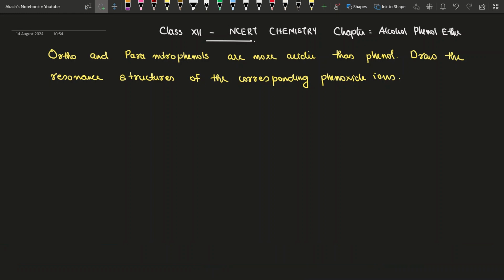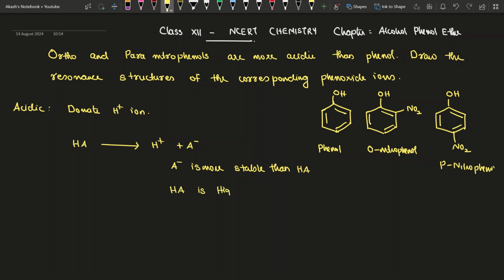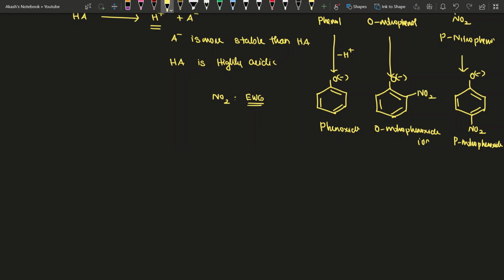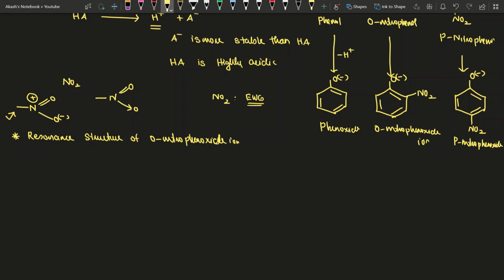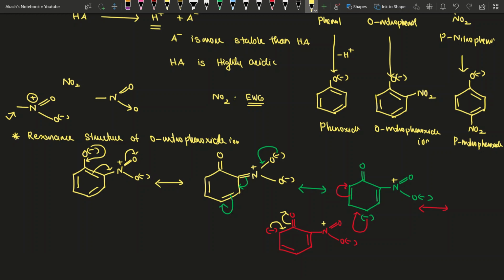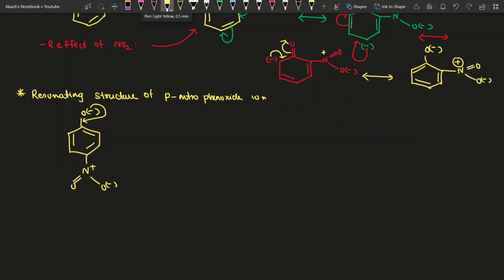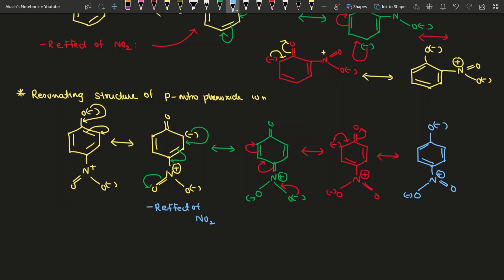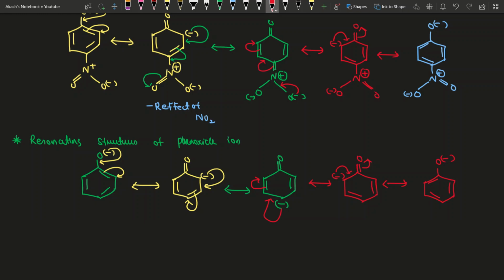Chemistry - 1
Ortho and para nitrophenols are more acidic than phenol. Draw the resonance structures of the corresponding phenoxide ions.